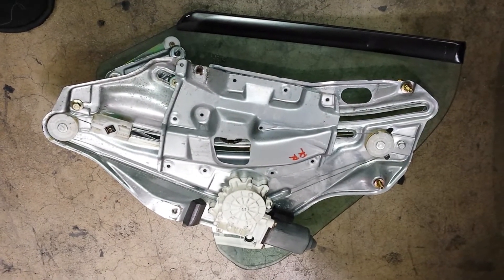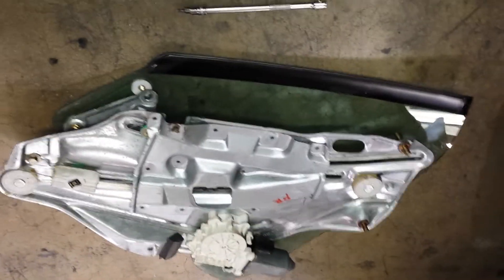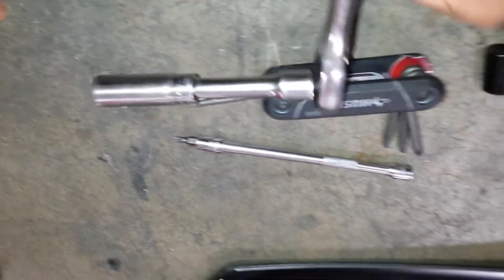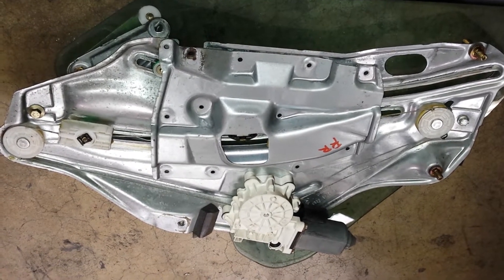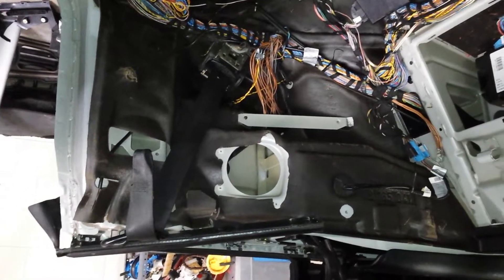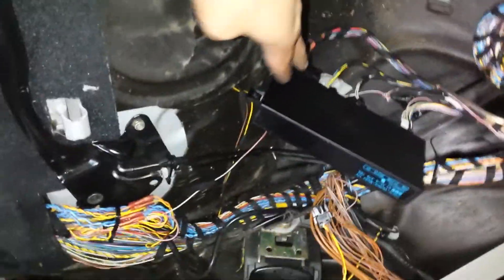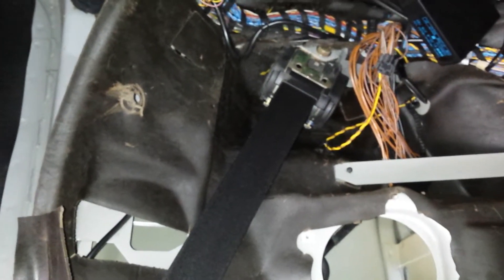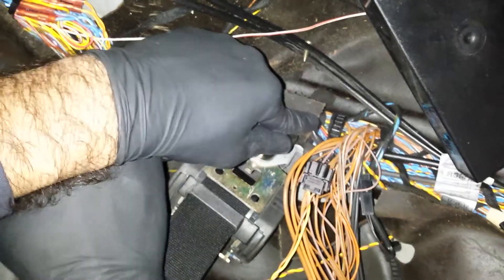BMW E36 M3 325 328 Convertible Rear Window Regulator Removal Part 1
Your rear window glass in your BMW convertible not coming down?  Don't worry!  Check out our DIY Video to learn how to remove faulty window regulator.  Removal process will work on BMW E36 3-series Convertible models from 95-99 such as M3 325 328.